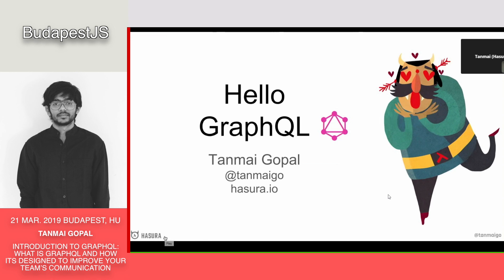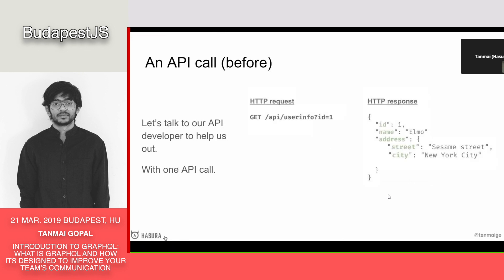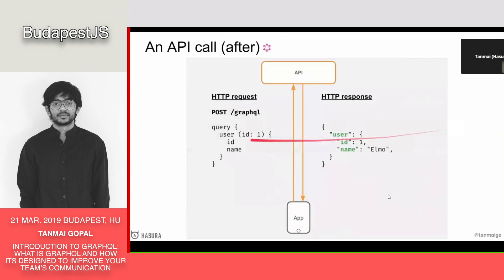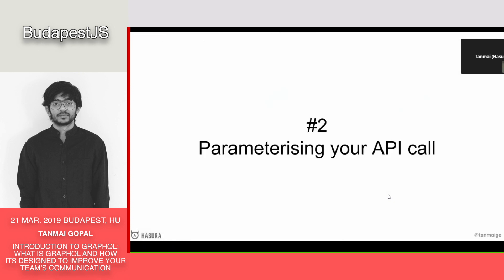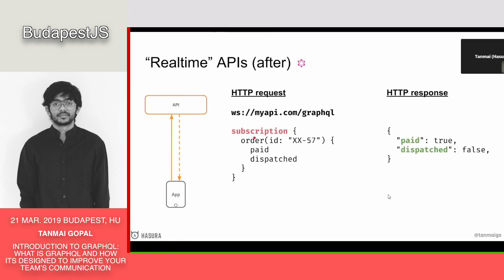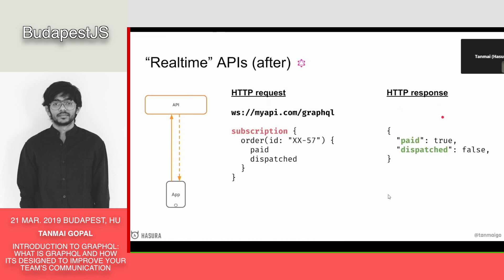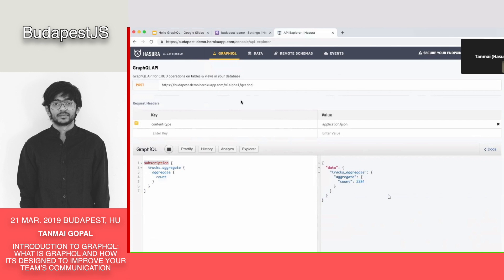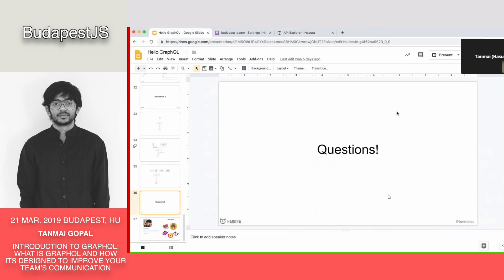Tanmai Gopal - Introduction to GraphQL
Abstract:In this talk, I will motivate how the process of API development and API integration is fraught with inefficiency that GraphQL was designed to streamline from the ground-up. In this unique introduction to GraphQL, we will cover the pros of GraphQL and its trade-offs that is ideal for developers looking for a rapid introduction to the why, what and how of GraphQL. I was a GraphQL skeptic and this talk is inspired by my journey of understanding how GraphQL works, why it is such an important idea and what makes it better than things that came before it.